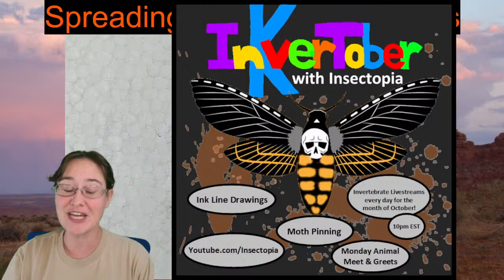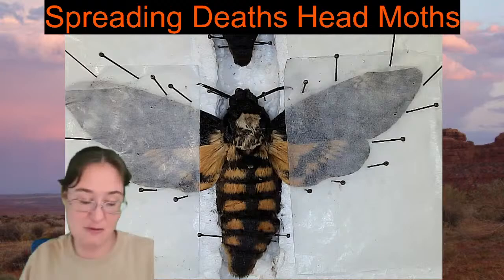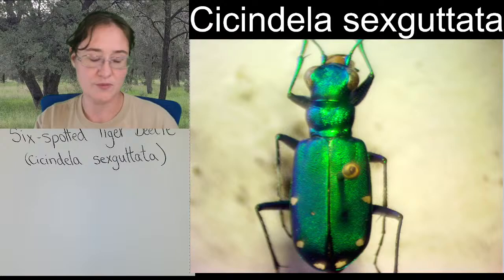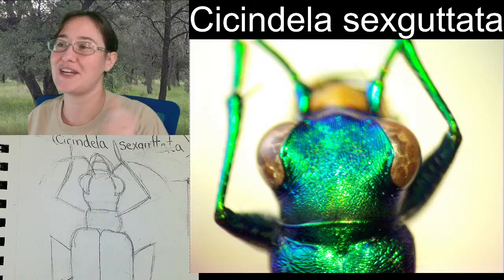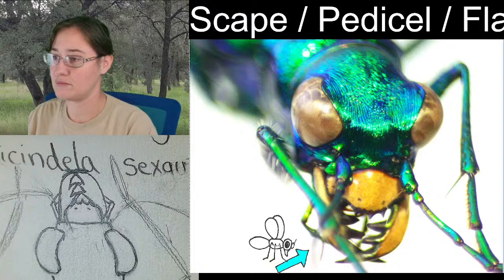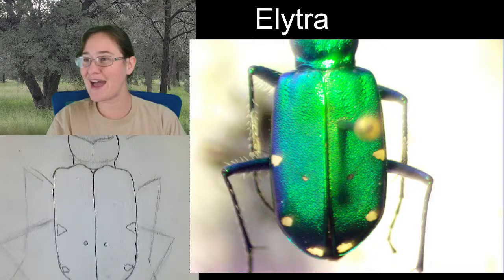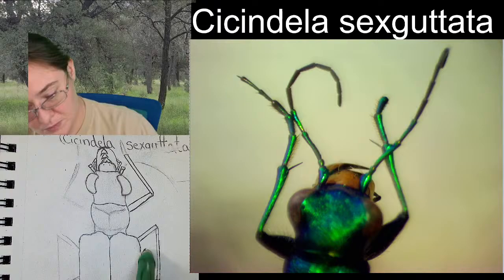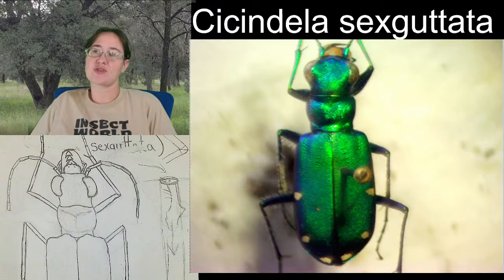Invertober! Episode 9: Insect Illustrations Under a Microscope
Happy Invertober!! Join me everyday at 10pm EST (Except Sundays at 4pm EST) to check out insects under a microscope, ink line drawings, work on my collection, identify & spread moths, and ask buggy questions! I am an entomologist with a passion for sharing crazy bug facts and sketching. We never really know where a session will go and is very much driven by the viewers.

Links!!